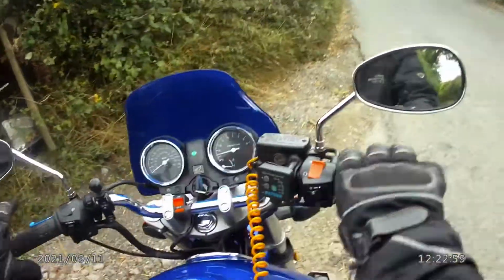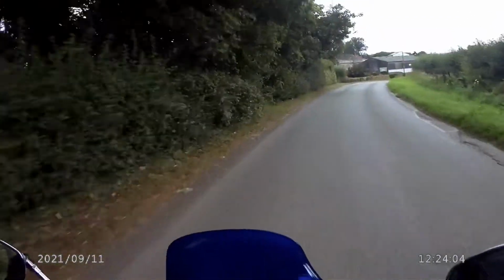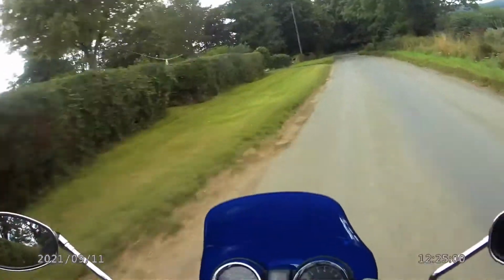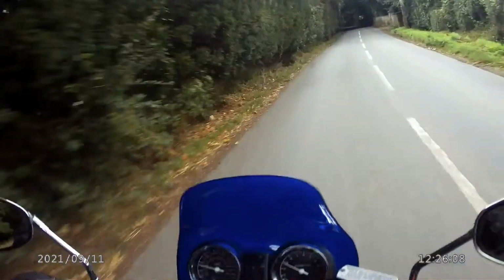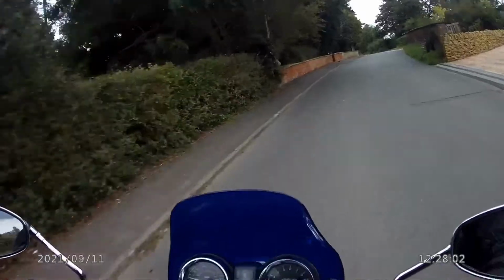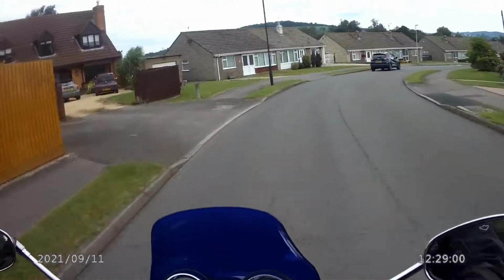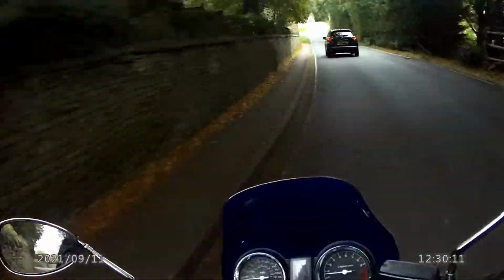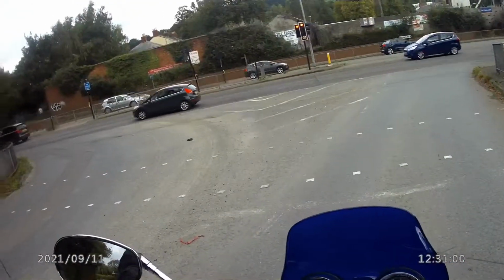Honda Hornet 900 . First ride on the old bike. A cross country run to Stroud.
New MOT for a new owner.